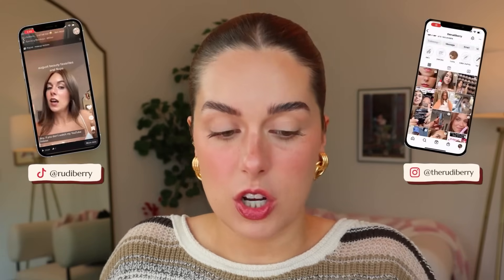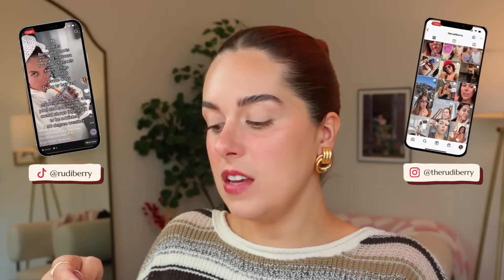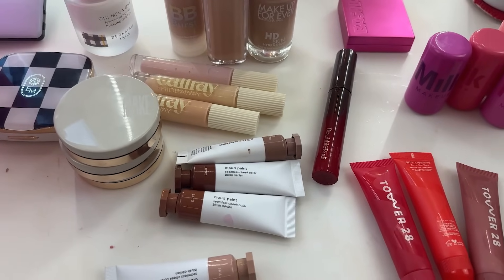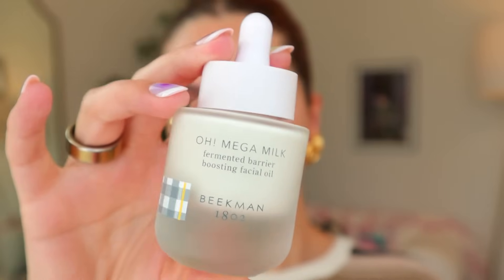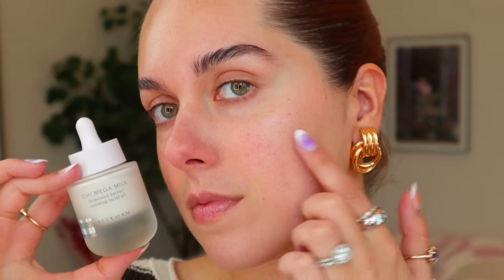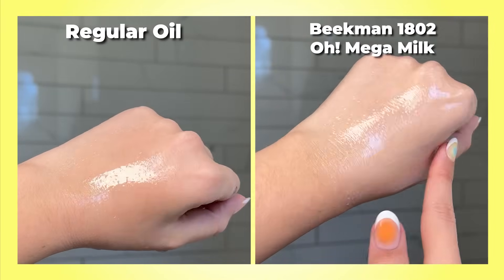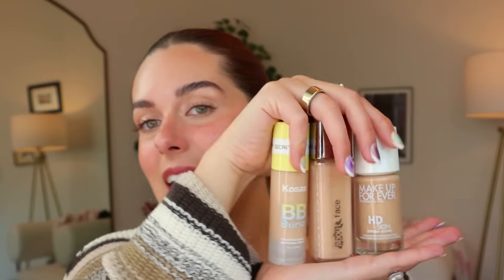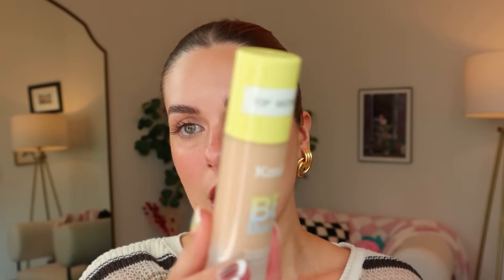SPEED REVIEWS OF NEW MAKEUP // my new holy grail foundation + so many lip treatments 😵‍💫🎀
Oh! Mega Milk Fermented Barrier Boosting Facial Oil
Sephora Link: Milk Makeup Cooling Water Jelly Tint Lip + Cheek Blush Stain